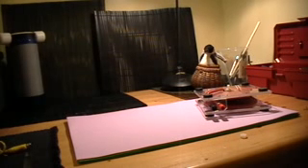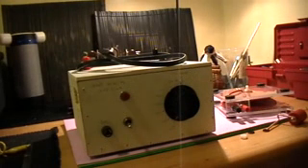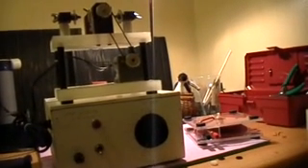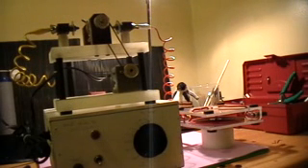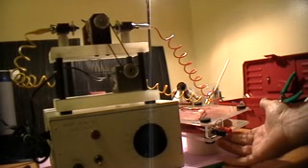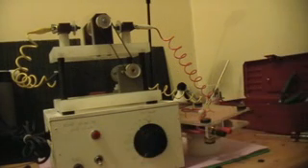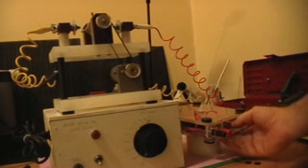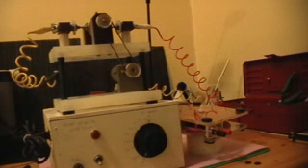Comparison of Tesla Bifilar and Pancake Coils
Here I demonstrate an interesting difference in behavior of two coils. One is a standard flat spiral pancake coil, the other is a Tesla bifilar pancake coil.
The coils are assembled in a stack with about an inch of space between them.
First I use the standard spiral coil as the "transmitter", wired as a primary in a standard Tesla spark-gap system, with the Tesla bifilar as the receiver or secondary. The secondary develops a small spark at an improvised gap, but doesn't fire it consistently.
Next I reverse the coils, using the Tesla bifilar as the primary or transmitter, and the standard spiral pancake as the secondary or receiver. The small spark gap is set at fully twice the gap as before, yet the system has no trouble at all firing the gap consistently.
The two coils are identical in wire type, length, number of total turns, and are very close in measured inductance.

This result is intriguing; I will make another identical Tesla bifilar coil to use as a receiver or secondary. Will the performance improve still more if both coils are the Tesla bifilar type?

EDIT to add: The smaller gap (single washer spacer) is 0.075 inch, the larger (2 washers) is 0.150 inch.